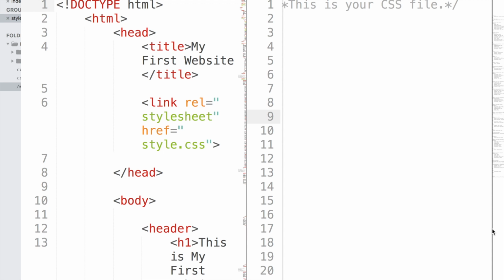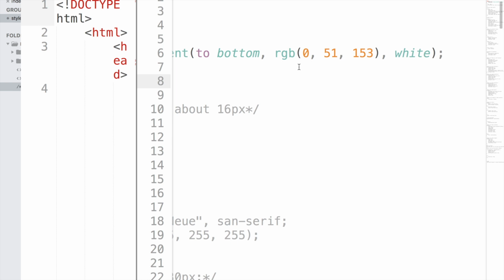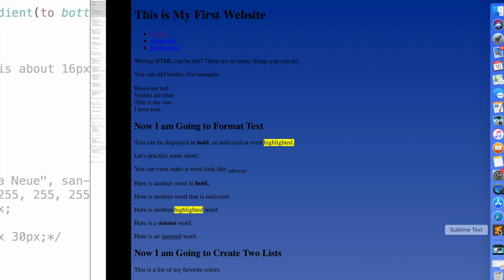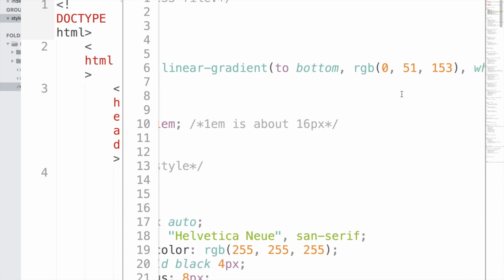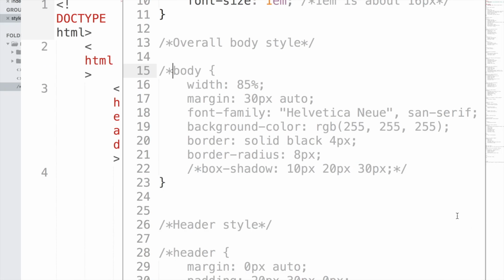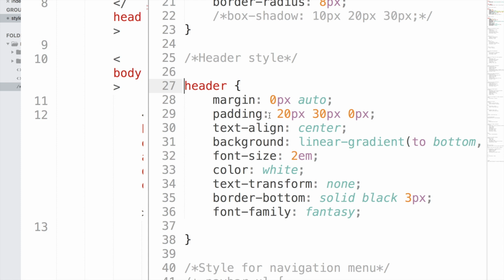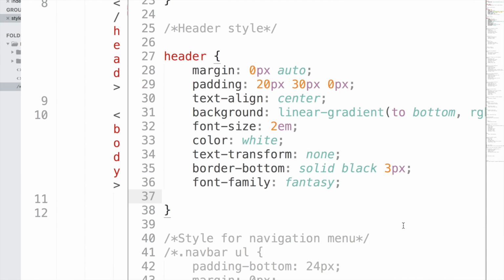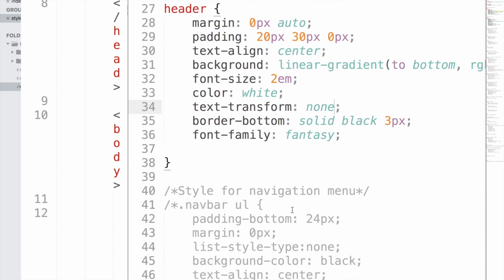CSS Next Steps - The Box Model: Borders, Colors, Fonts, etc.